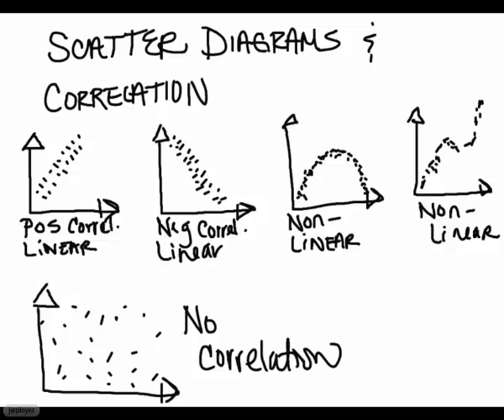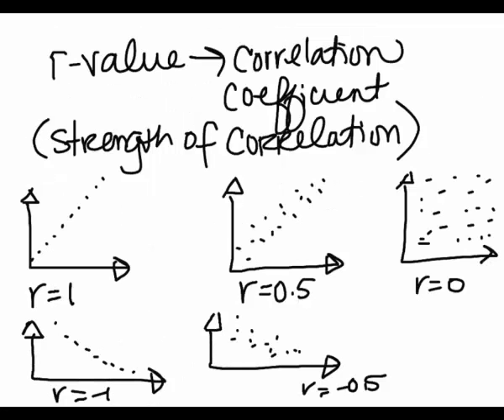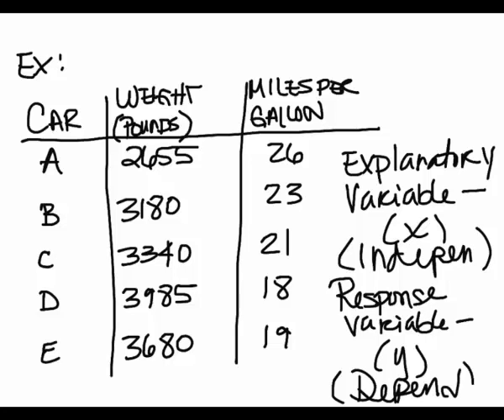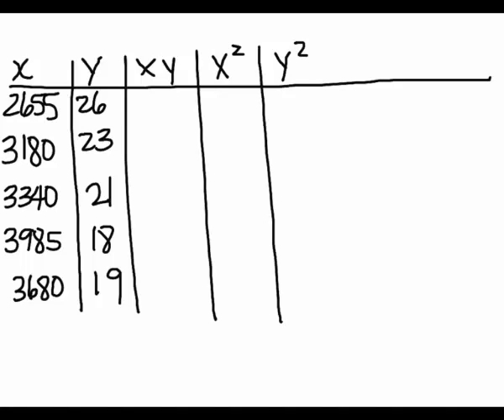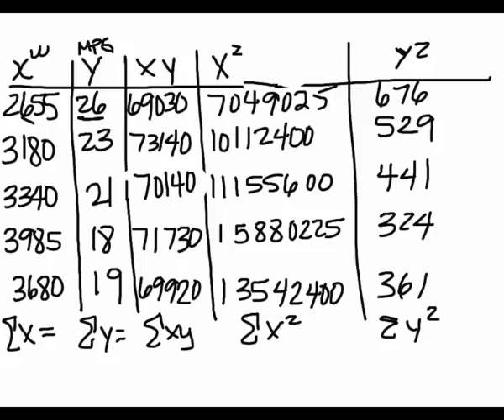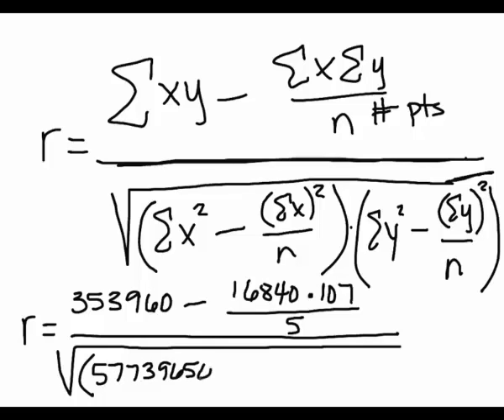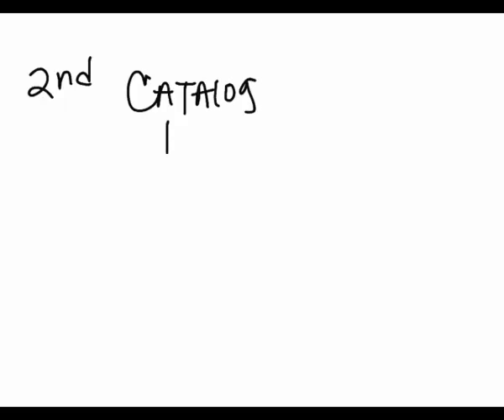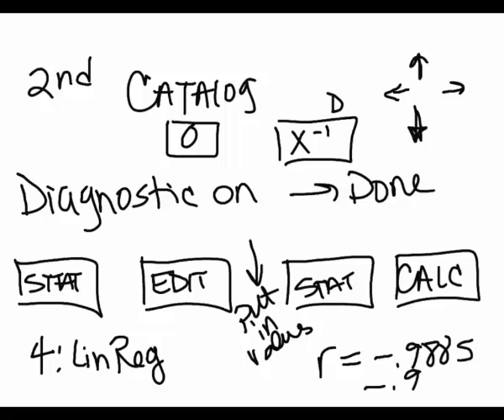MAT 130 Module 4 Scatter Diagrams and Correlation